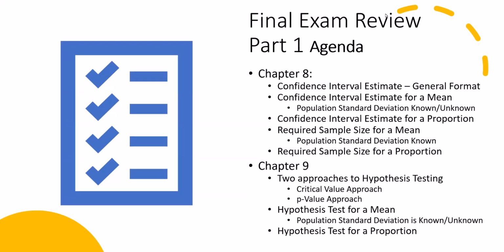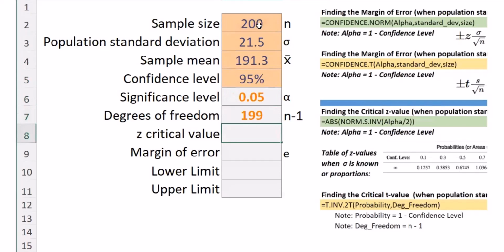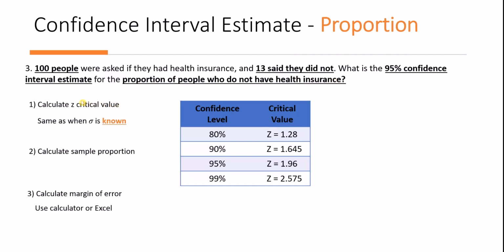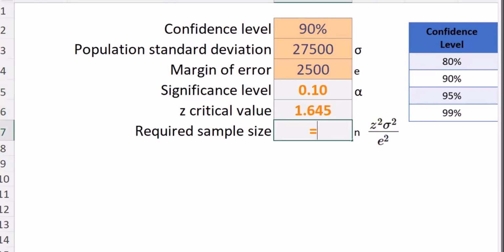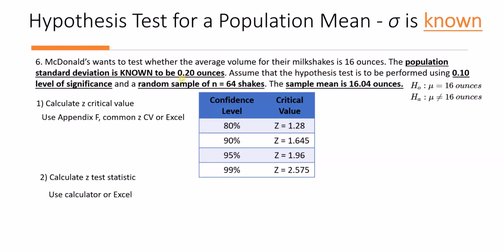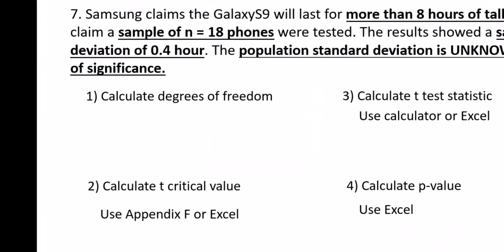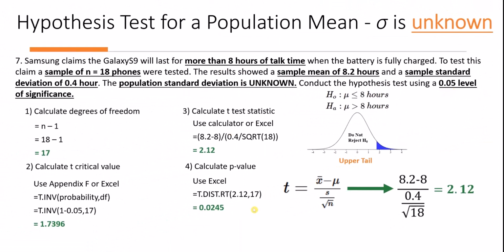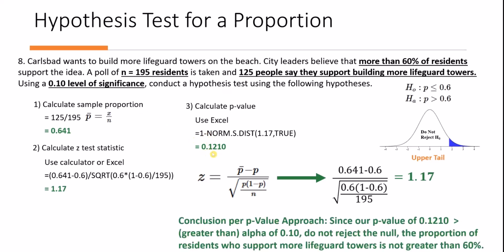Final Exam - Study Guide Problems Chapter 8 and 9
Table of Contents:
00:00 - Introduction
00:41 - Confidence Interval Estimate - General Format
01:35 - 1. Confidence Interval Estimate - Population Standard Deviation is Known
05:51 - 2. Confidence Interval Estimate - Population Standard Deviation is Unknown
09:06 - 3. Confidence Interval Estimate - Proportion
11:56 - 4. Required Sample Size - Population Standard Deviation is Known
14:40 - 5. Required Sample Size - Proportion
16:46 - Hypothesis Testing Approaches
18:54 - 6. Hypothesis Test for a Mean - Population Standard Deviation is Known
23:42 - 7. Hypothesis Test for a Mean - Population Standard Deviation is Unknown
29:00 - 8. Hypothesis Test for a Proportion